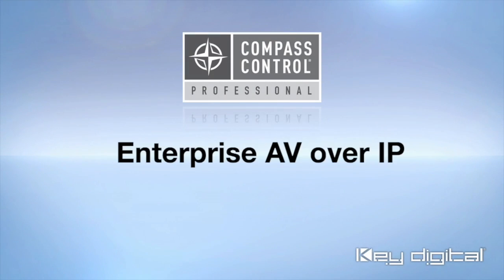Enterprise AV over IP and the KD App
KeyDigitalDan is back to showcase our Hardware/Software solutions as well as discuss AV over IP with the KD App